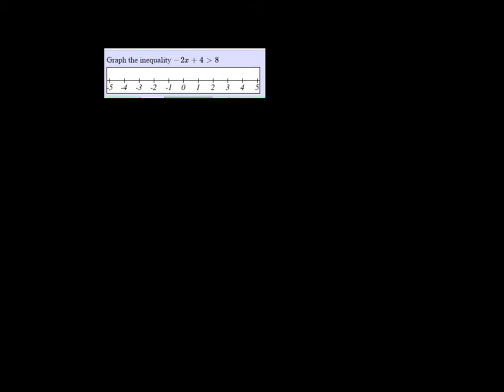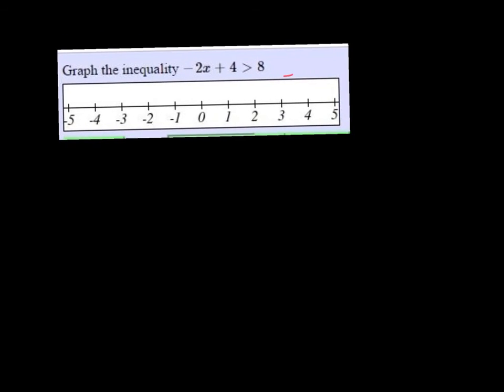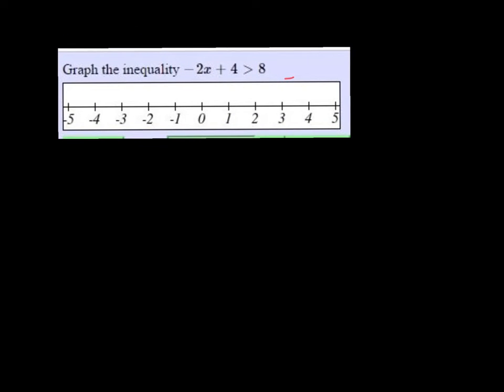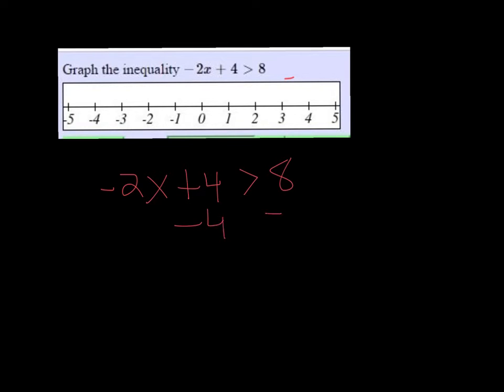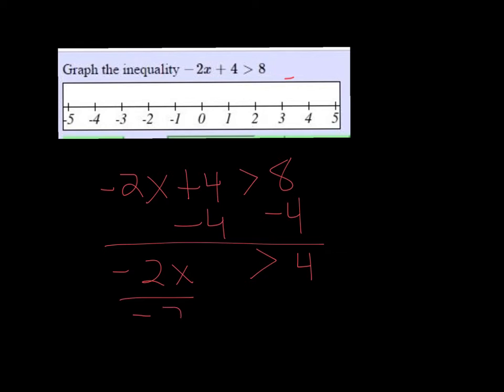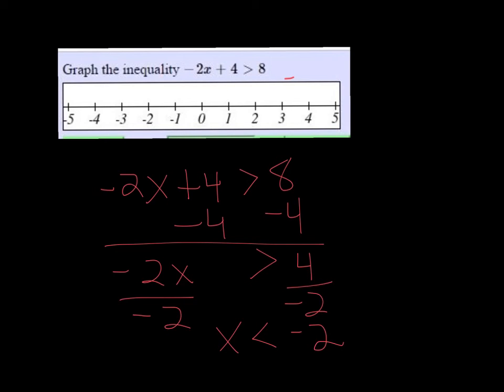MTE 4 W2#28